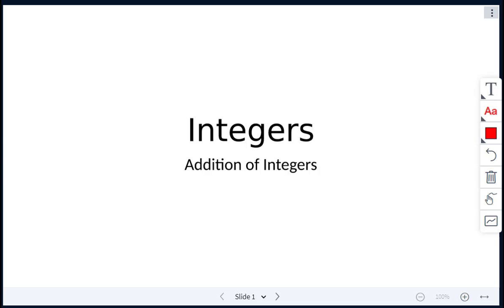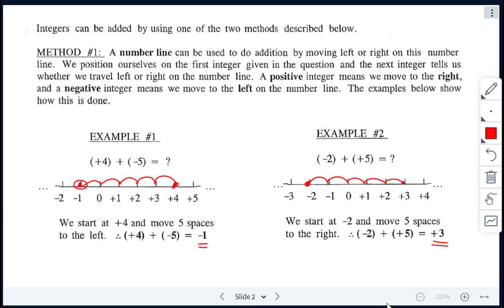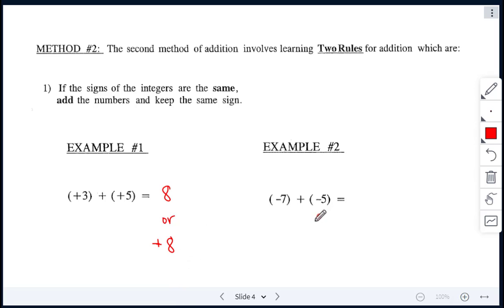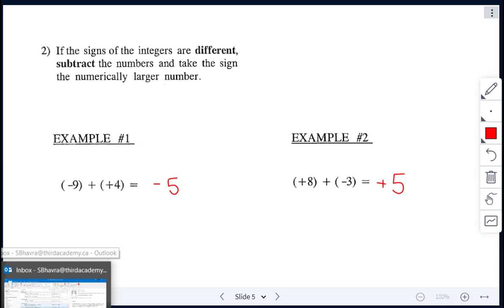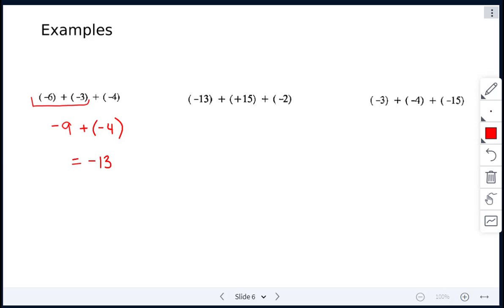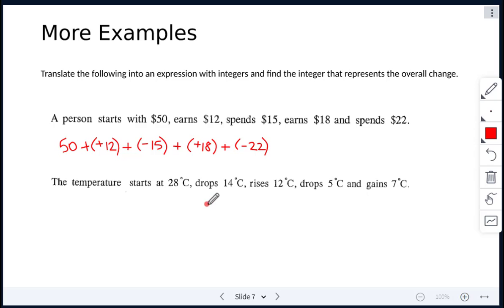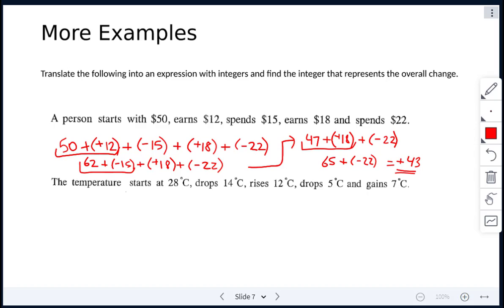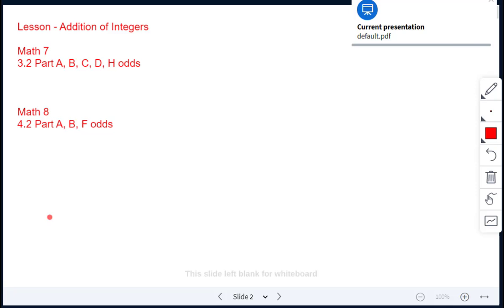Addition of Integers